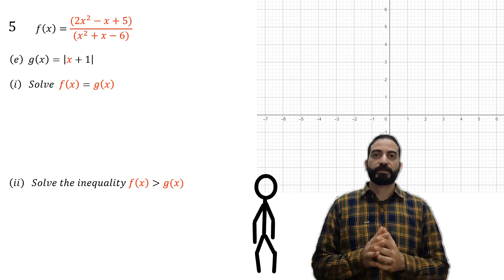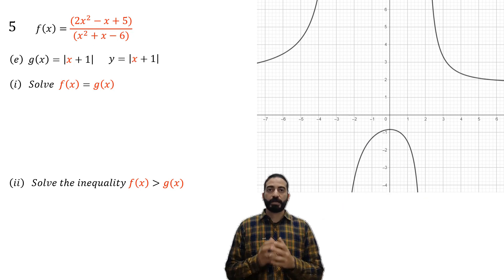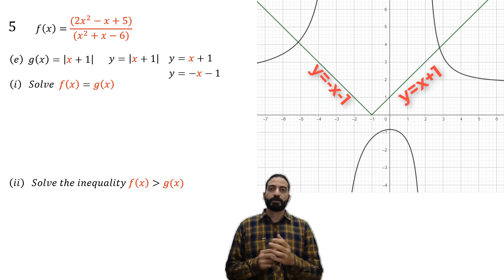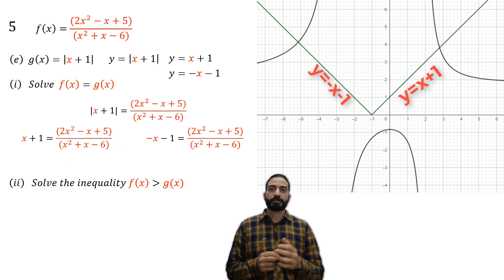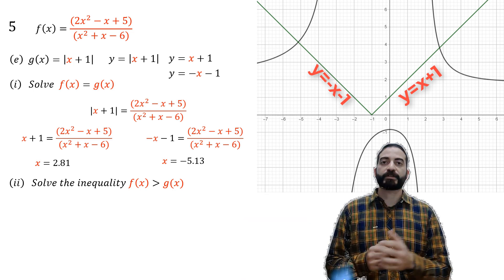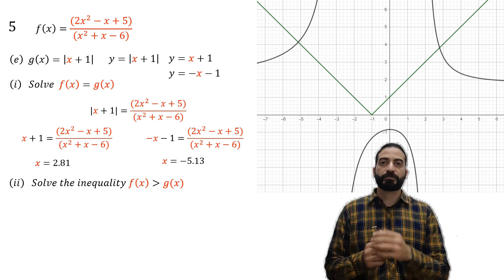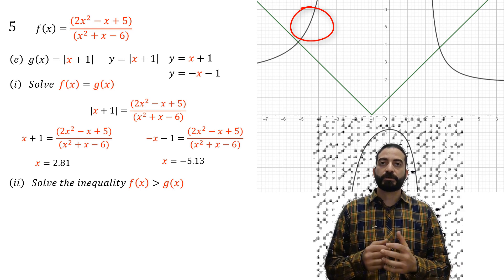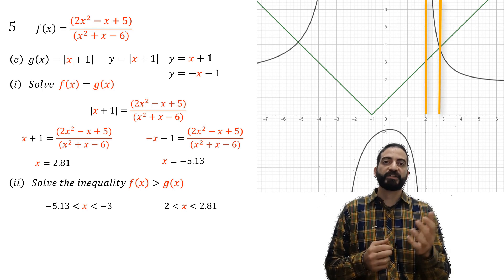Solve the inequality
Solve the inequality-solve